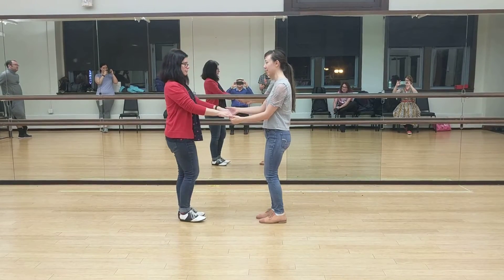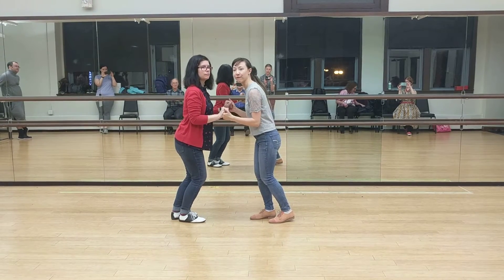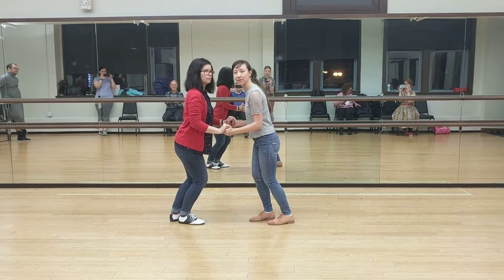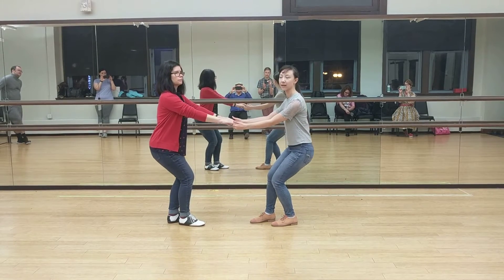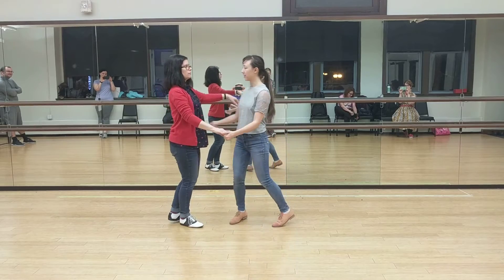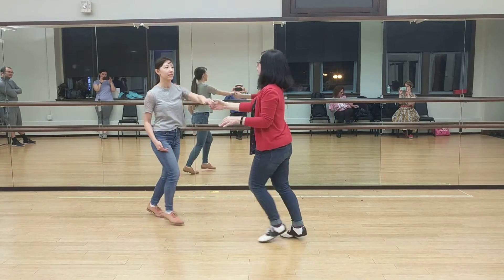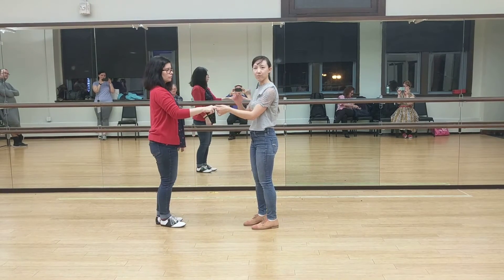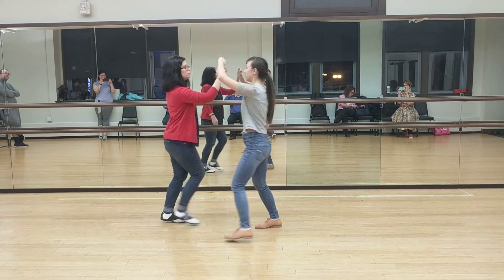5 Seasons Swing - November 18, 2019 Lesson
This week we focused on connection!